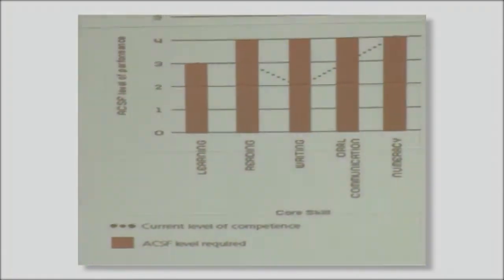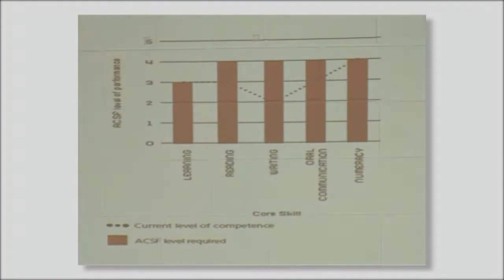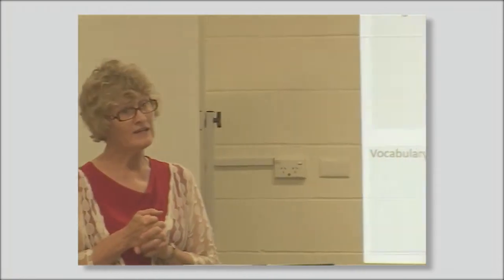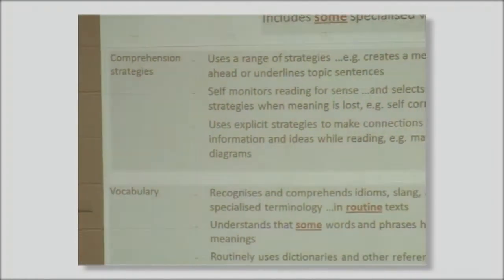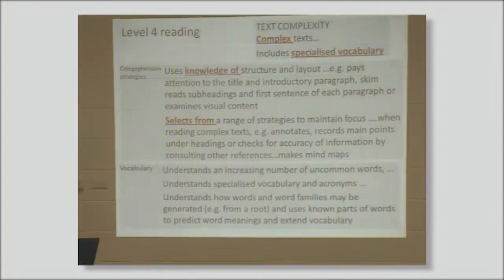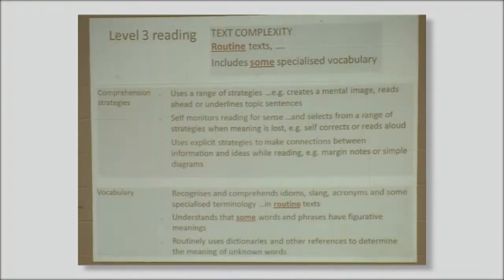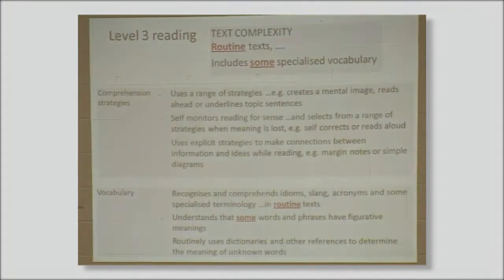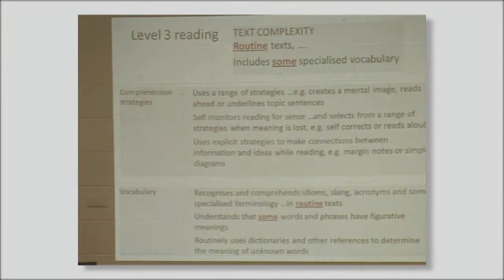Janet McHardy - Completed TAELL411 What happens next